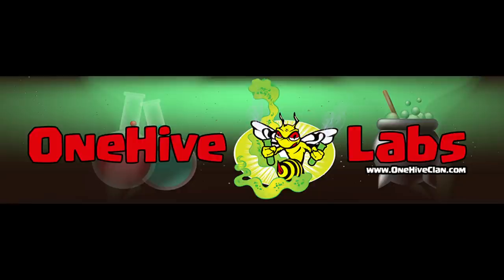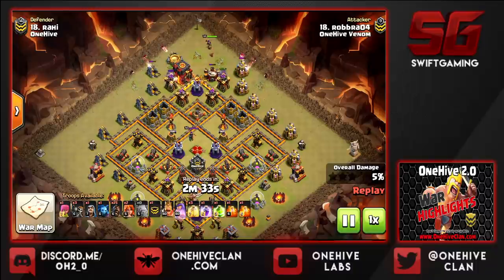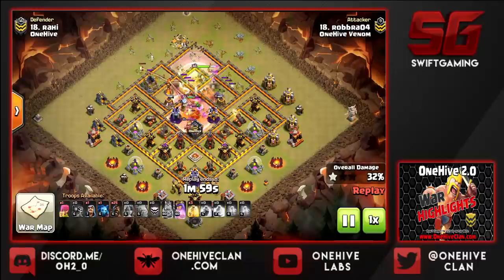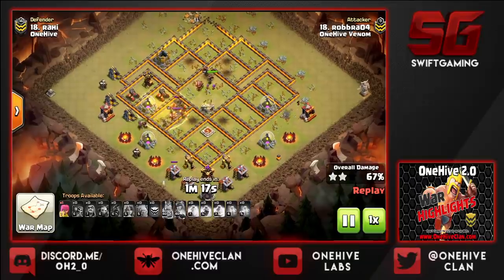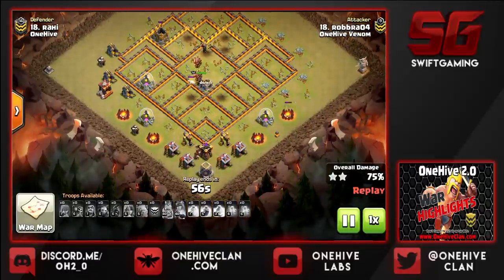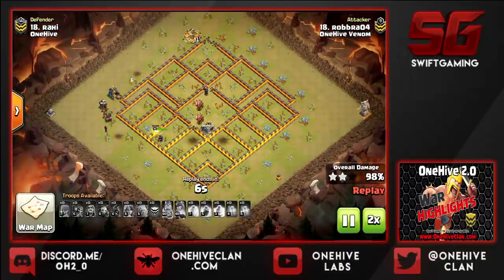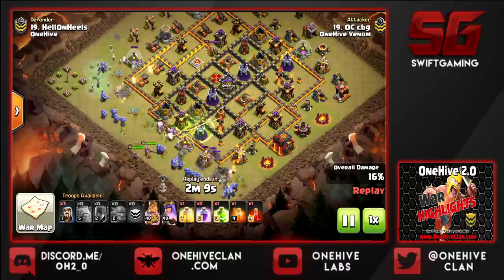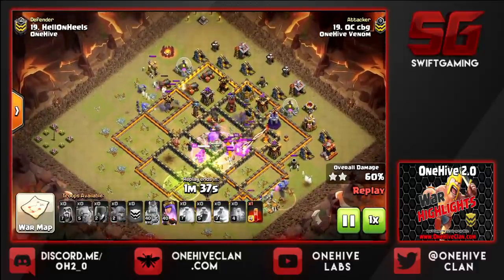No Dip Action From the Hives! War Recap!